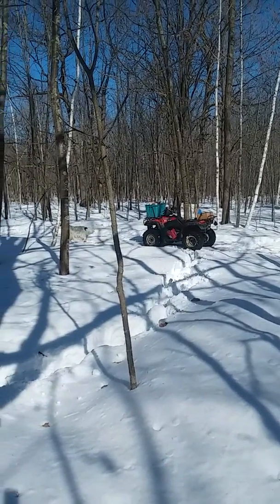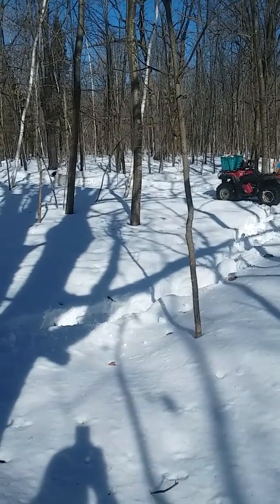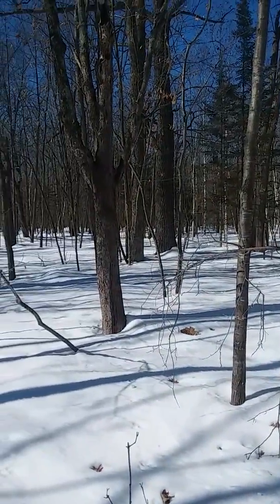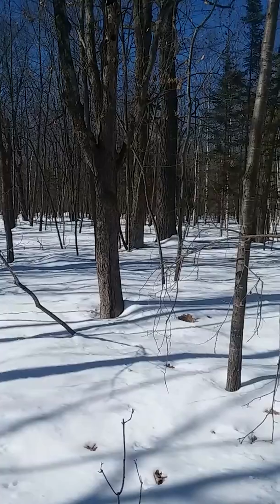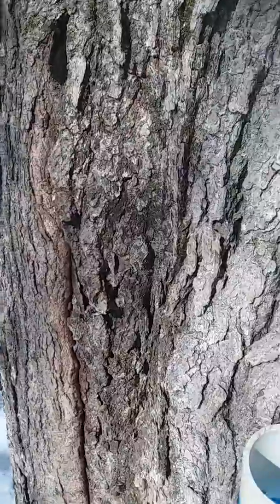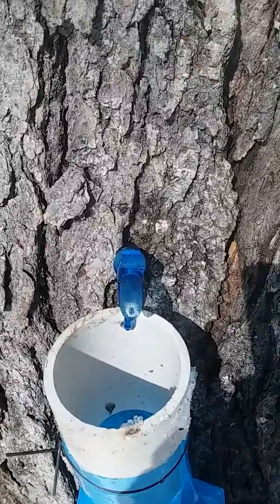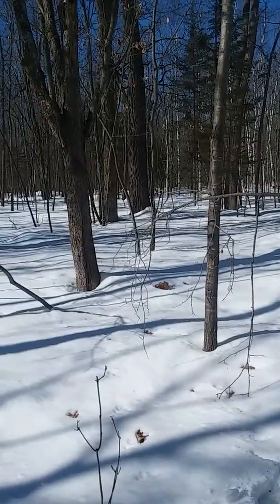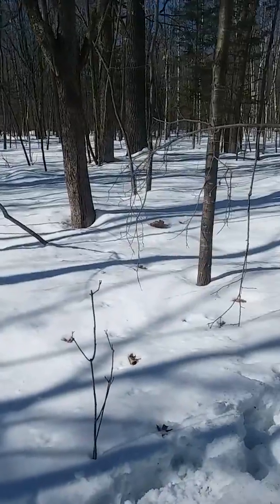Maple hill farm. Syrup season